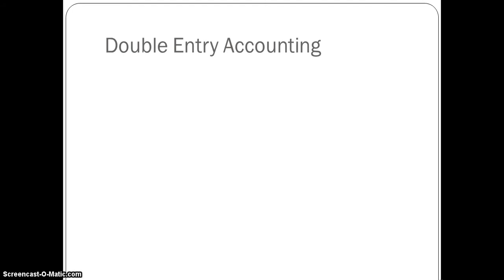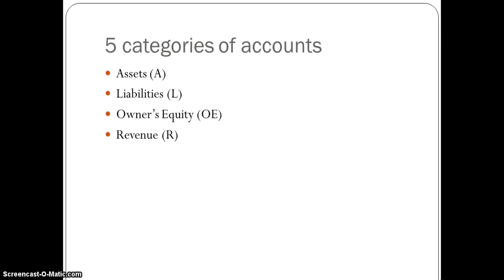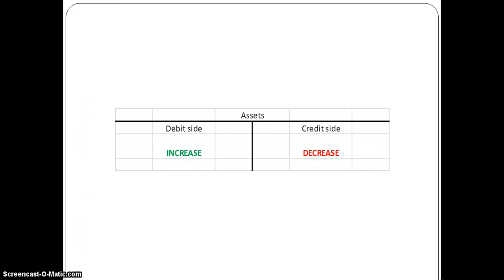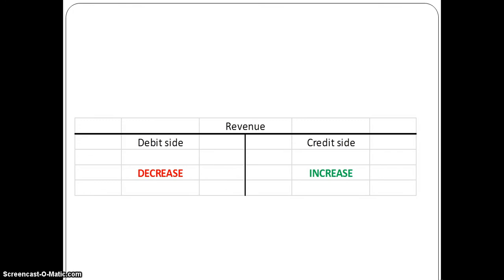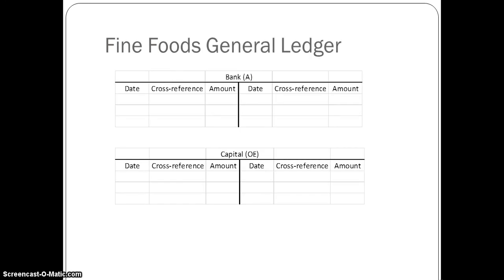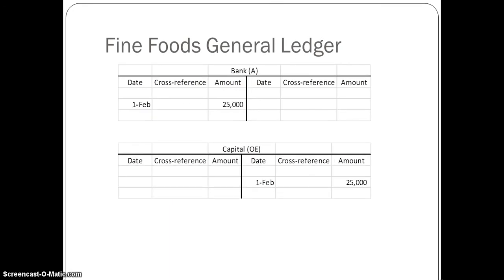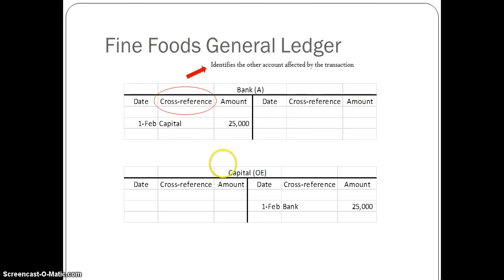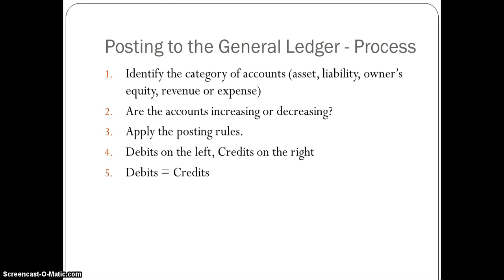Introduction to posting in T ledgers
This video is an introduction to T ledgers with posting rules and examples of posting transactions to T accounts.